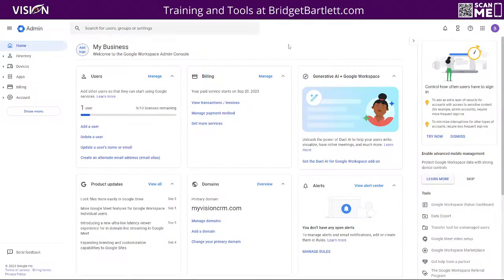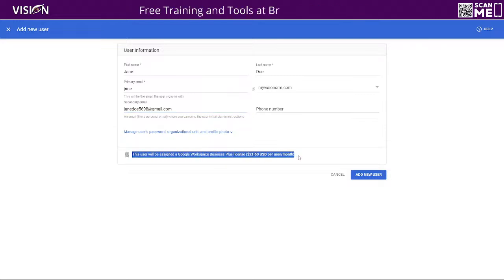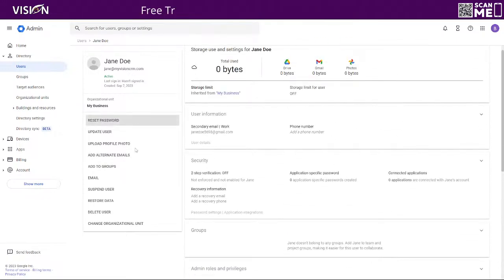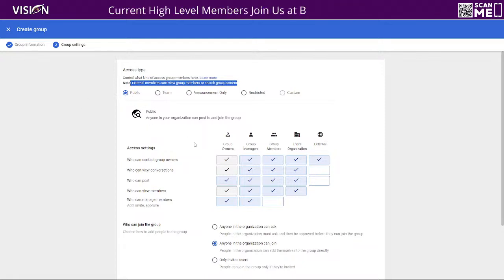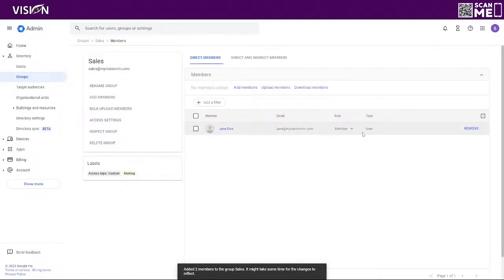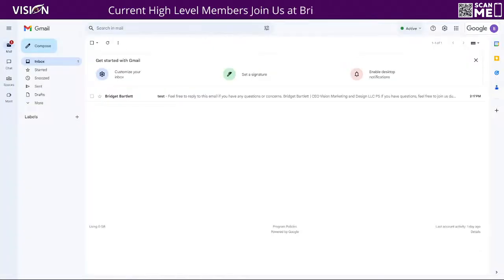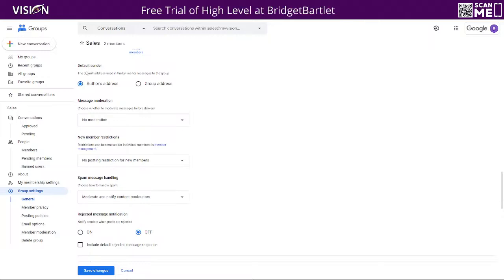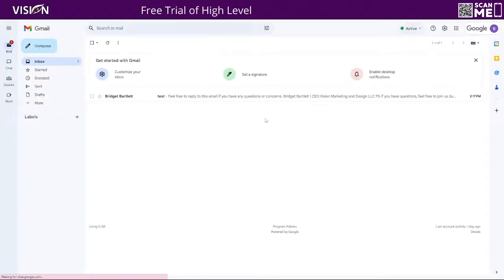How to Create Groups in Google Workspace | 2023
Create groups in Google Workspace to manage team emails.

In this training, I show you how to create and use groups inside Google Workspace. If you run a business with a team, you probably have a shared email like sales or info at your domain. The problem is when you just forward that email to your team, everyone might reply differently and it looks unprofessional. Groups solve this by giving your whole team access to one collaborative inbox.

Then I show you how to build a group, add members, and decide who owns and manages it. You will see all the settings you can customize, like who can post, who can view conversations, and whether people outside your organization can join.

I also show you how emails show up for each member once they are added to a group, and how you can add a custom subject prefix so your team knows exactly which group an email came from. This is the same idea we use at the agency level with HighLevel sub accounts, where everyone has their own login but can still collaborate in one place.

If you are running a team and want a more professional way to manage shared inboxes, Google Workspace groups are a simple fix. Once you set it up, you will save time and avoid the mixed up replies that happen with regular forwarding.

⏱️ Chapters:
00:00 Why Use Groups for Shared Email
02:41 Inside the Workspace Admin Console
04:44 Adding a New User
09:29 Creating a Group
12:13 Choosing Who Can Post and View
14:15 Adding Members to the Group
16:15 Testing the Group Email
18:21 Group Settings and Shared Labels
21:04 Default Sender and Auto Replies

💬 Drop a comment: Have you ever mixed up replies from a shared team inbox?